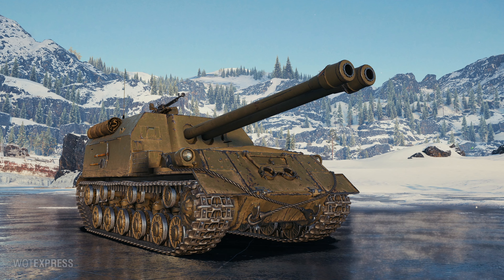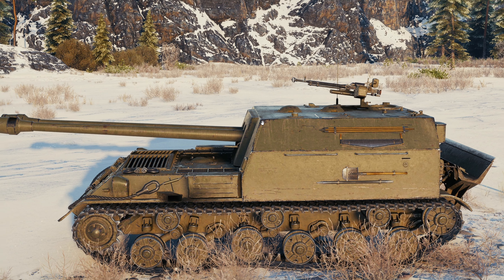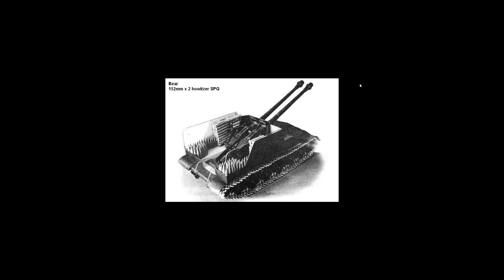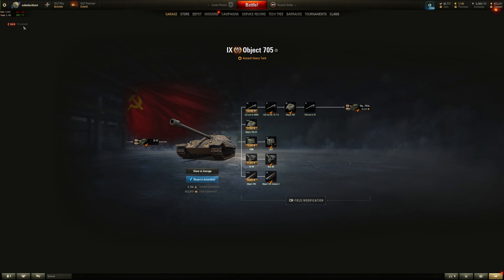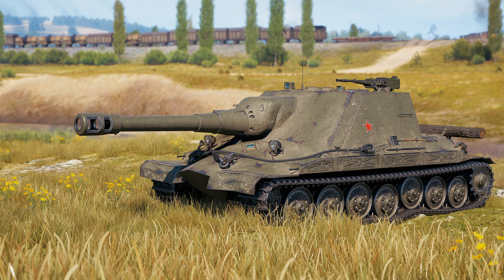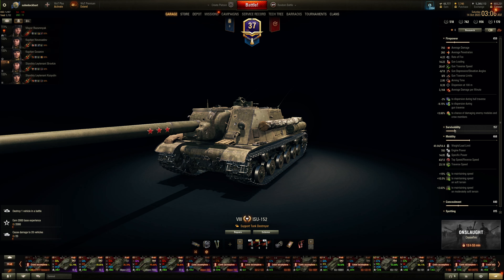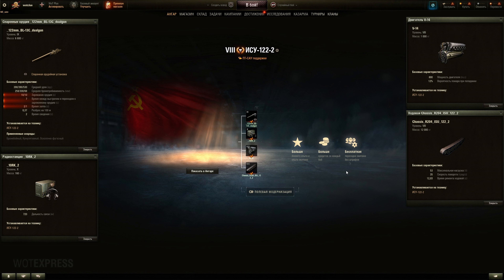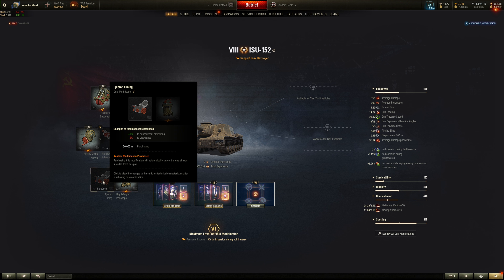𝗪𝗧𝗙 𝗶𝘀 𝗮 "𝗜𝗦𝗨-𝟭𝟮𝟮-𝟮" --- Double Barrel Iospeh Stalin Ustanovka || World of Tanks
"The ISU-122-2 is a Tier VIII Soviet tank destroyer and the second double-barreled tank destroyer in the game.

The vehicle’s most noteworthy feature is its gun system with low salvo preparation time and low time required to lock fire and reload after a salvo. An additional advantage of the ISU-122-2 is its excellent aiming time (2 s) and stabilization.

Its weak armor does not allow the ISU-122-2 to engage in open combat which means playing from cover should be prioritized. However, paired with its high maximum speed (40 km/h) and maneuverability, the ISU-122-2’s firing characteristics determine the vehicle’s gameplay—quickly taking a firing position and delivering a salvo to a target, then preparing the next salvo, switching to single shots, or moving to the next position. "

- Quoted from WG automated lackey description

[ST] Initial Impression Rating: 5.5/10  (Depending on Armor)

TLDW Stats Summary:
- Backwards ISU with twin BL-13 122mm variants (Similar to 122mm on Obj. 257, 705, 260 etc.)
- Quick to aim and rather accurate for 122mm's
- Workable DPM and penetration though it's similar to a heavy tank gun rather than TD (upper threshold is about +300 DPM and +30mm penetration)
- Double barrel has good prep and gun lock time; but bad gun switching time; which means it benefits from double shooting rather than firing simultaneously... ... why wait 7s to switch gun when you can wait 3s more for a full reload (firing second gun while first is reloading will cancel out the reload)
- 390 alpha, unusual for BL-13 122mm; Normally it's 440 alpha
- Sniper/Support TD; but why fumble about with timing of the double shot  of 780 alpha damage when you can just shoot 1 round of 152mm for 750 alpha
- Why use this to snipe when you have SU-130PM; why support with this when you have normal ISU-152 without fumbling about with salvo prep time
- More hp/ton, HP, and View range & slightly faster traverse and reverse speed than ISU-152
- Slightly worse top speed and camo compared to the ISU-152
- On paper it's max 190mm armor on the front but it looks like only pertaining to the mantlet; superstructure and hull front is still likely only 90mm
- Would be a lot more interesting to have the "Bear" twin BL-10 152mm ISU, but that would be broken

Chapters:
0:00 Intro & HD Pictures
4:15 Supertest Stats
8:00 In-game Garage Screenshots
10:35 Equipments
12:33 Field Mods.
13:35 Ratings & Conclusions

Background ambient music: Witcher 3 Various OST & Tavern Mix (Dryante Mix)

Desktop computer specs:
ASUS B550M-A/AC
    500GB SSD + 2TB SSD
    10/100/1000 LAN + WiFi 5 WLAN

256GB SSD
2TB hard disk